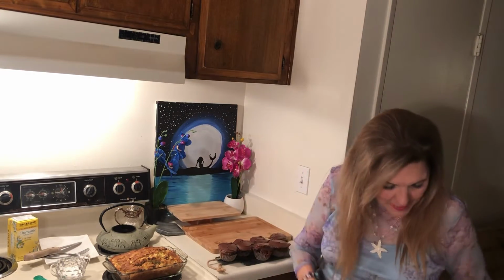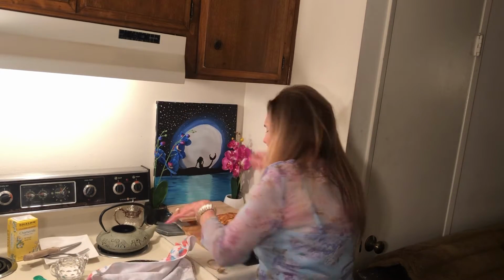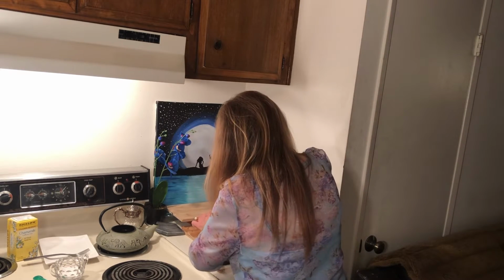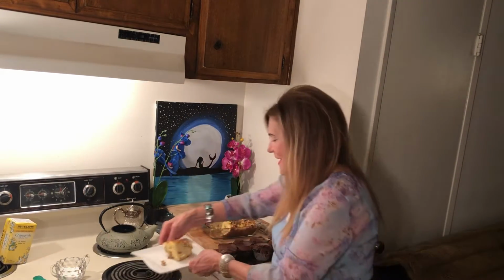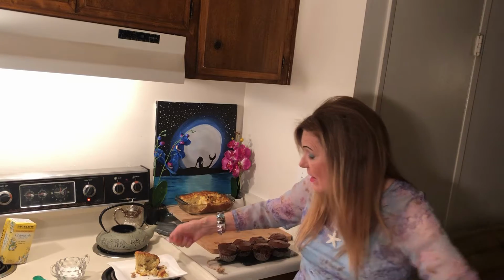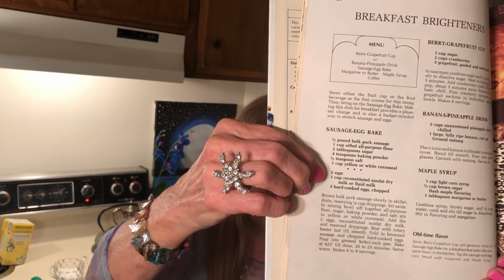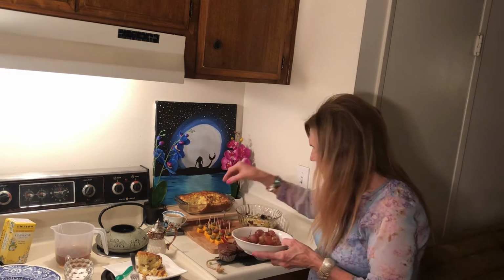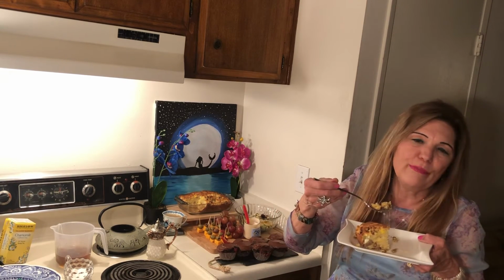Brunch/Food Art-Sausage Egg Bake,Salad,Fruit & Cheese,Cupcakes & Tea/of Course🌴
Recipe posted on Twitter Rhoda Stone @ rstone6192008 -Instagram rstone6192008 & eBay rhodston-0